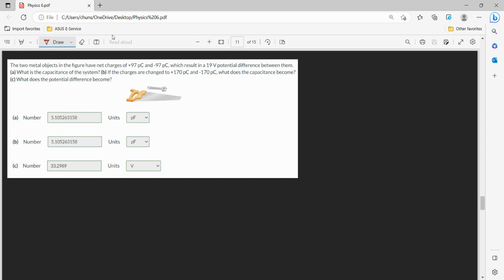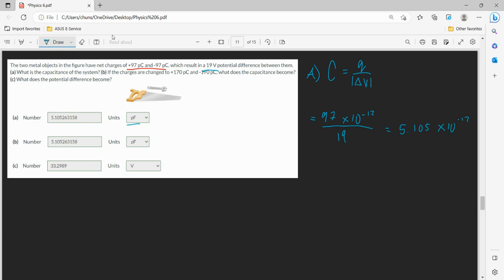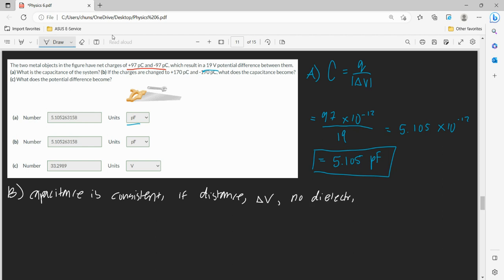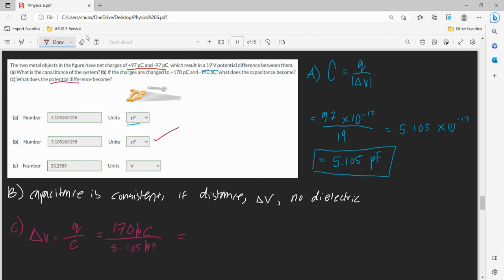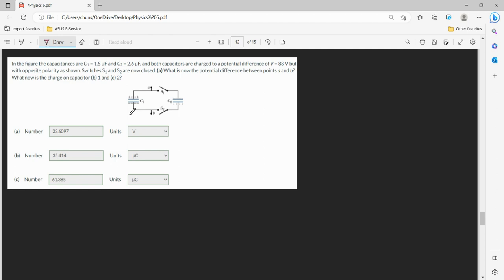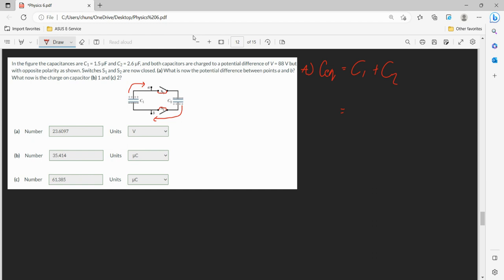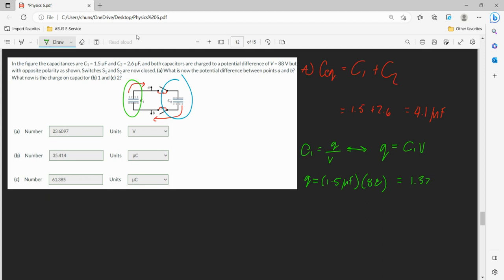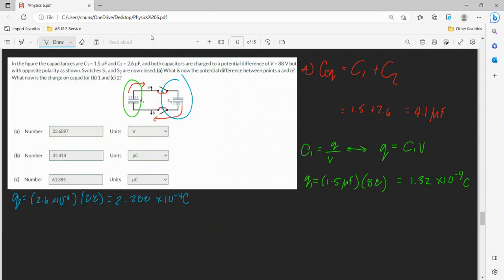Capacitors and Dielectrics Review Notes (Part 2)